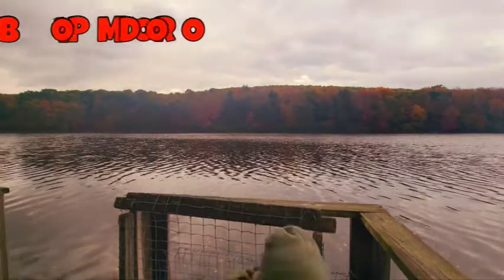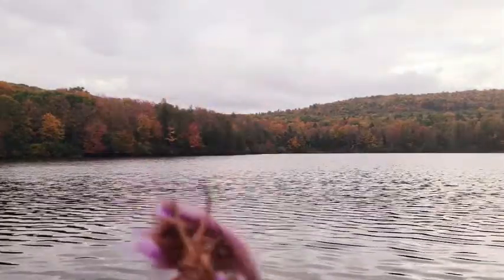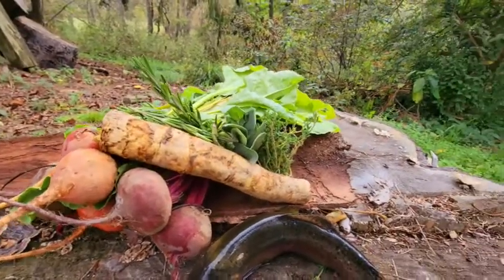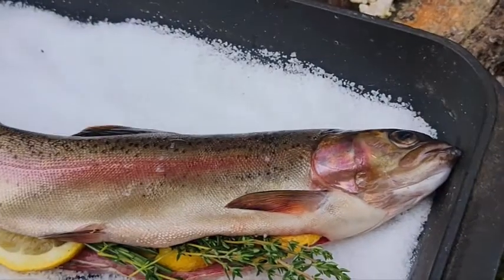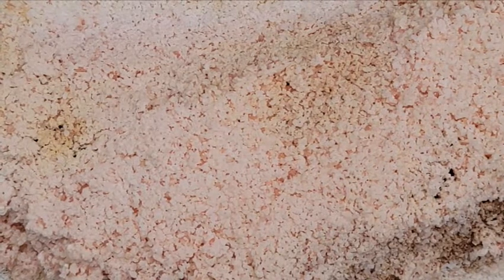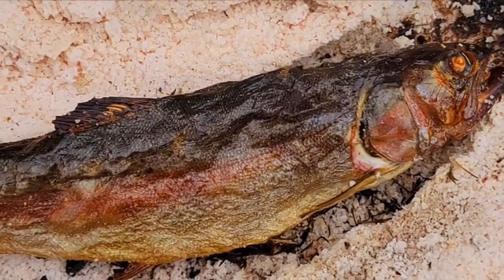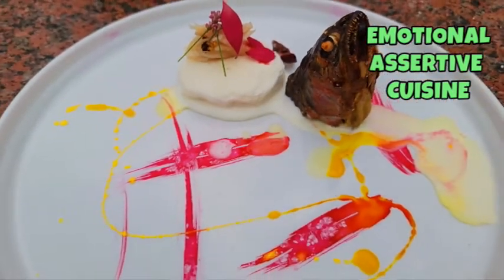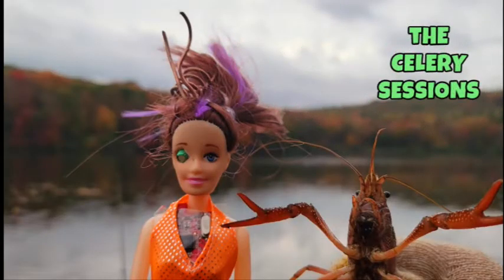Rainbow Trout Baked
A classic cooking method for cooking rainbow trout with a twist! rainbow trout baked in a salt crust. Here is the twist, horseradish ice cream and roasted beet paint!